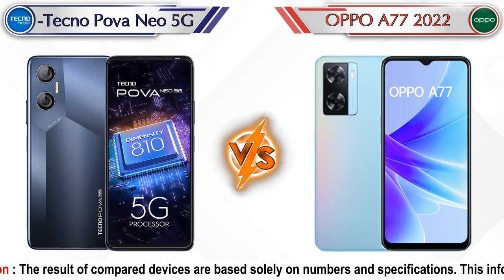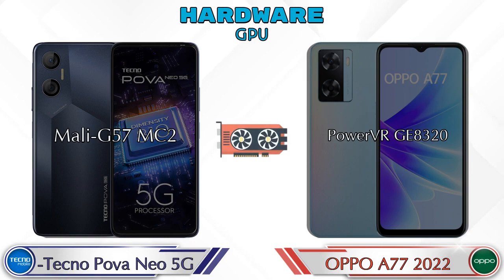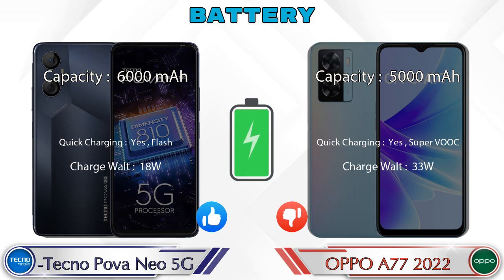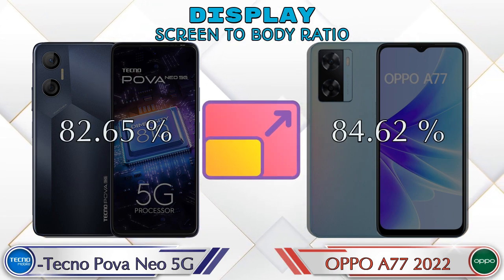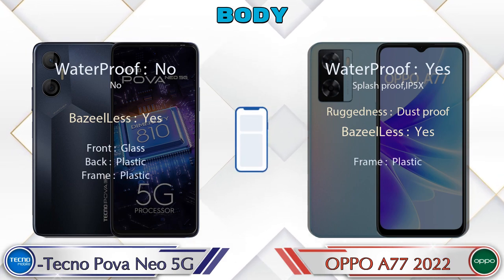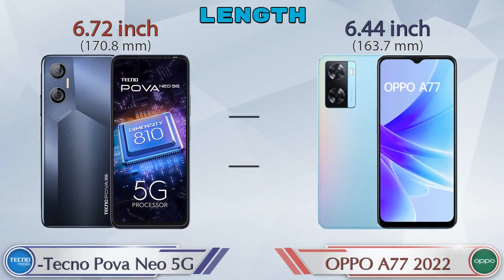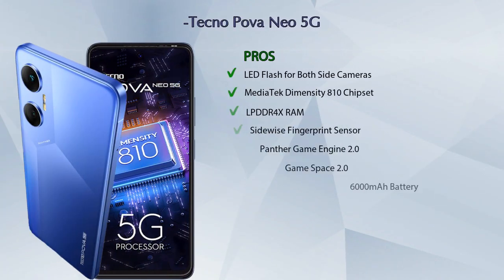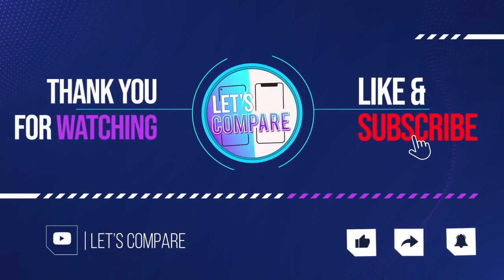Tecno Pova Neo 5G Vs OPPO A77 2022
We are Comparing Tecno Pova Neo 5G Vs OPPO A77 2022 In English With [Full Specifications].
Tecno Pova Neo 5G review and features & OPPO A77 2022 review and features

Variant Details:
4 GB / 128 GB - 15499

Variant Details:
4 GB / 64 GB - 15499

Tecno Pova Neo 5G Vs OPPO A77 2022 full specifications
OPPO A77 2022 Vs Tecno Pova Neo 5G full specifications
Tecno Pova Neo 5G Vs OPPO A77 2022 comparison
OPPO A77 2022 Vs Tecno Pova Neo 5G comparison

Other Compitior Phone with Similar Price Range :

Infinix Hot 20 5G(4 GB / 64 GB) - 11999 , Release Date :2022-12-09
realme 10 Pro 8GB RAM(8 GB / 128 GB) - 19999 , Release Date :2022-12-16
realme 10 Pro Plus 8GB RAM(6 GB / 128 GB) - 24999 , Release Date :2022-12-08
Samsung Galaxy M32 Prime Edition(4 GB / 64 GB) - 12999 , Release Date :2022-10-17
Infinix Zero 20(8 GB / 128 GB) - 15999 , Release Date :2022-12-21